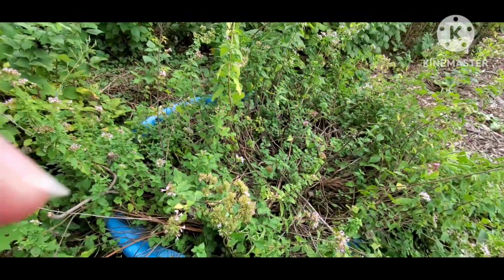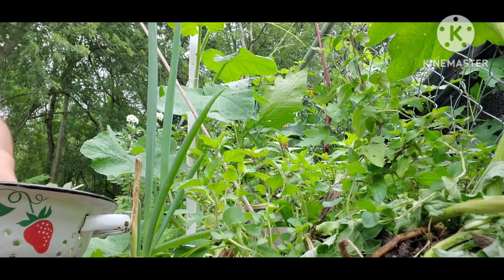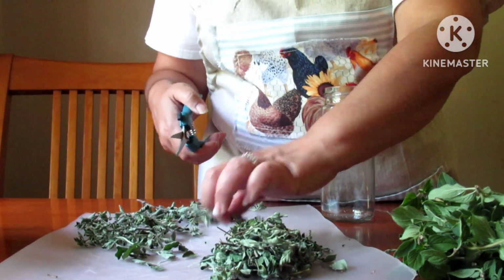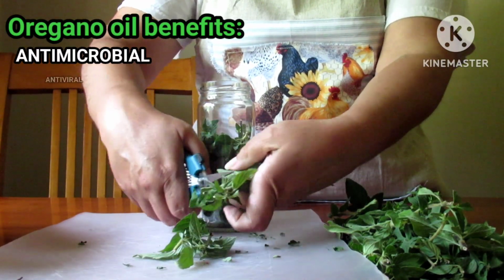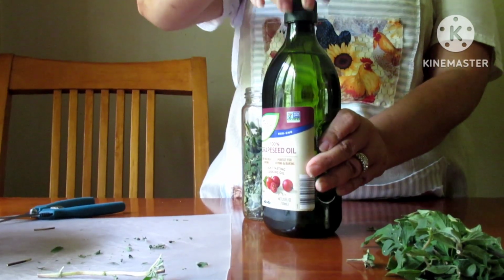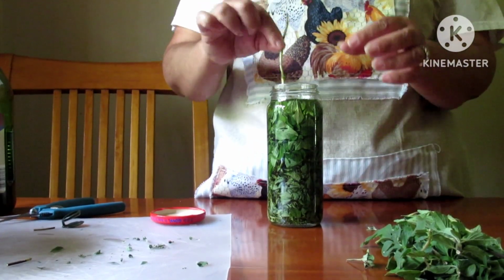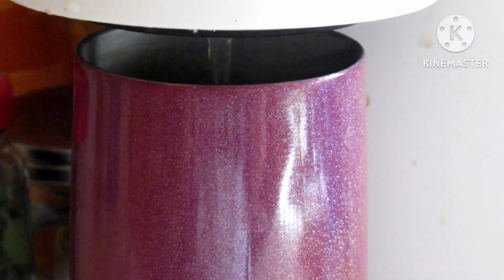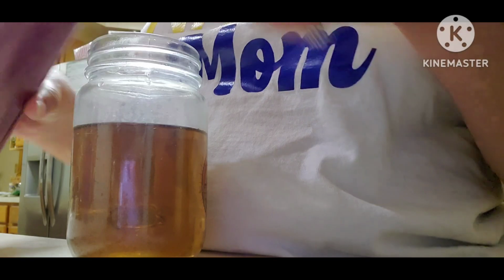The Amazing Benefits Of Oregano Oil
Let's talk about prizes!! There will be a giveaway LIVE on September 8th at 6pm ET!!  Right now we are planning on giving away some of the following:
Herbal books, bug bite salve, pain oil, seeds, gift card(s)

Video Upload Schedule:
1st.  @MtnGrandma
2nd  @TheBudgetPreppers
3rd  @GailsSouthernLiving
4th  @SimplyJanHomestead
5th  @MilknHoneyHeritageFarmz
6th  @BlacksTropicalHomestead
7th.  @mtngrandma
8th  @vineyardchickshomestead
9th  @Mardi-LovetheLandHomestead
10th  @IndianaBackyardGardener
11th.  @BootsandBountyHomestead
12th  @gardenstatesowandsew
13th.  @thehillbillychickenranch
14th  @ROUNDTHEHAYBALE
15th  @MtnGrandma  (mid month recap)
16th  @ArkWildmansurvival
17th.  @Moonsprouts
18th  @BloosSelfReliance
19th.  @KrisAndLarry
20th.  @Christine-Mrs.GilliamFarms
21st  @NightfallHomestead
22st  @RowesRising
23rd  @MtnGrandma
24th  @TheBudgetPreppers
25th  @BlacksTropicalHomestead
26th  @BrokenHeartsMinistry_777
27th  @oldwaysgardeningandprepping